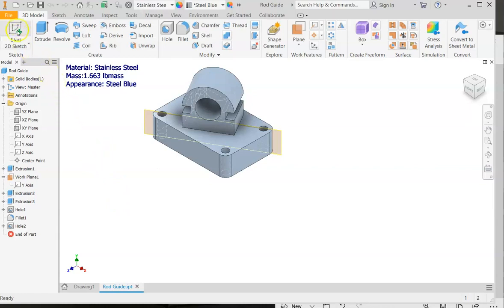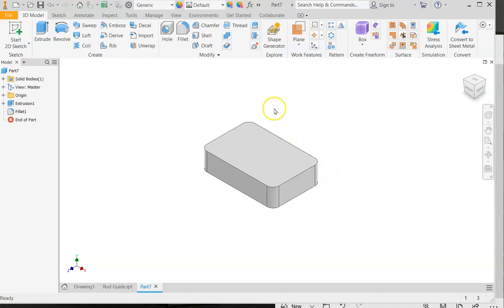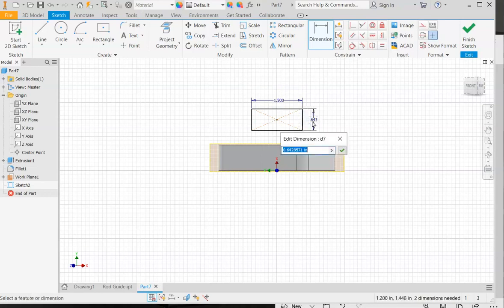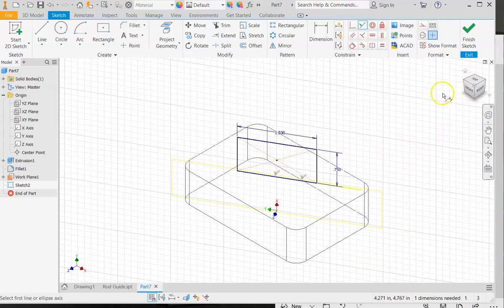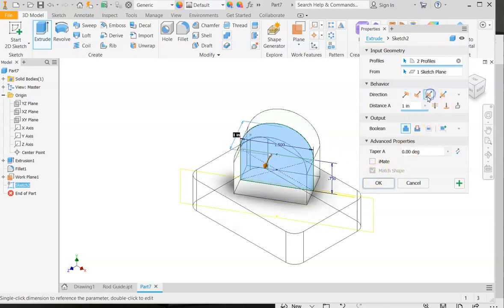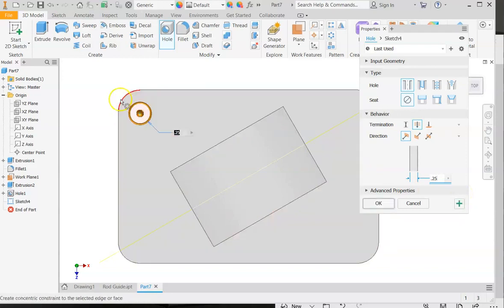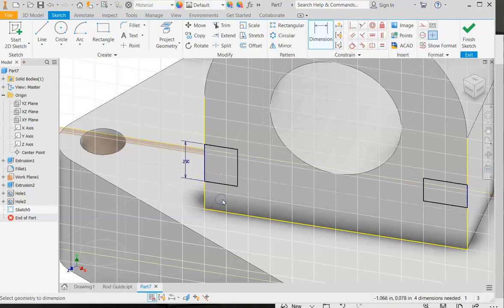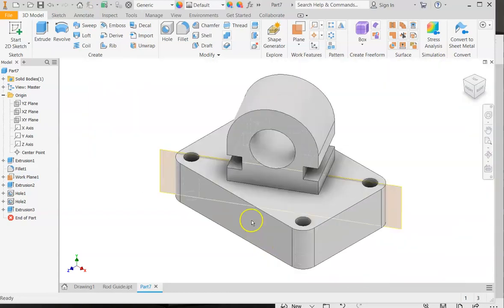Rod Guide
This is classroom assignment illustrating the use of AutoDesk Inventor in creating a solid model and creating a new Auxiliary Work Plane.